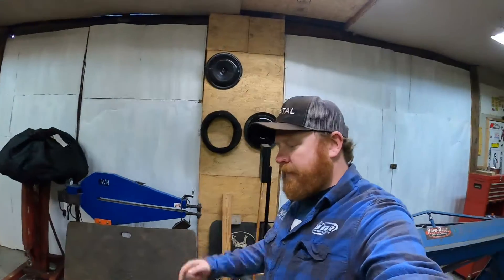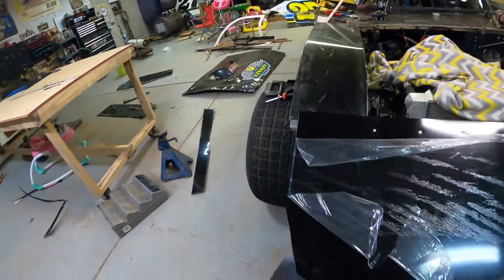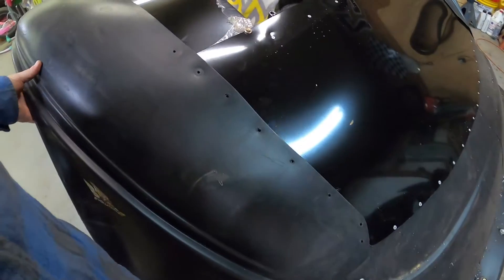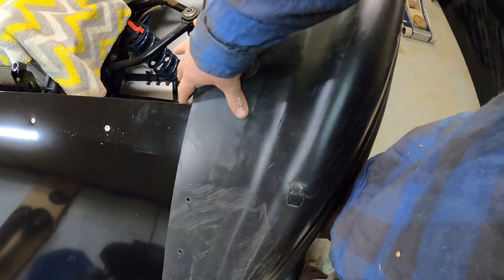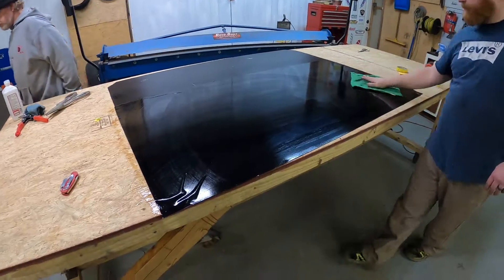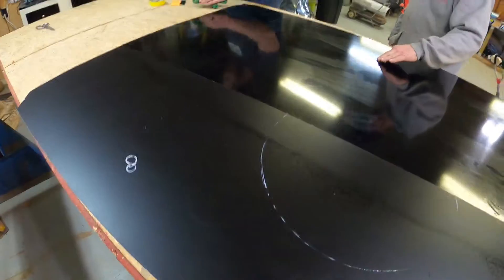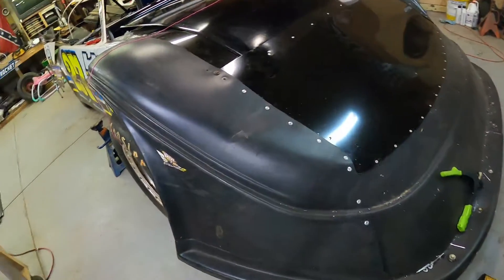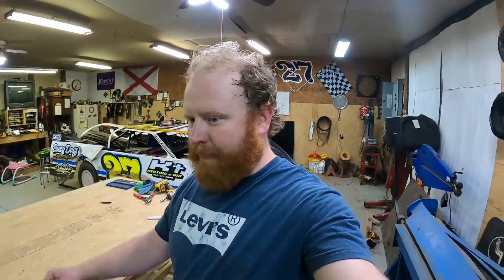More sheet metal fabrication, trying to finish the hood and filler panel on our Dirt Late Model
We button up the filler panel while we make progress building the hood for our capital race car.

Please send Fan mail and merchandise to
Days of Dirt with Brad Berry Racing
Boaz, AL 35957